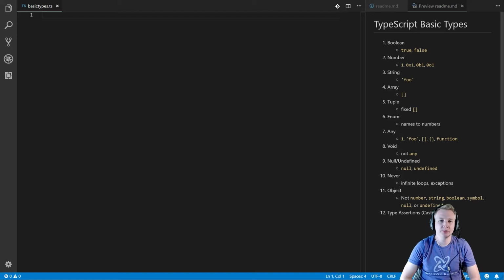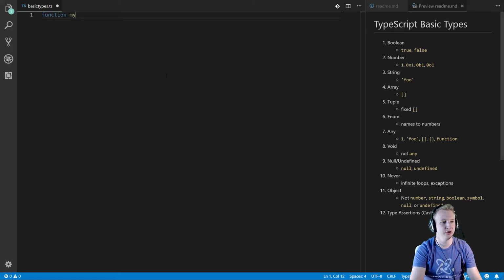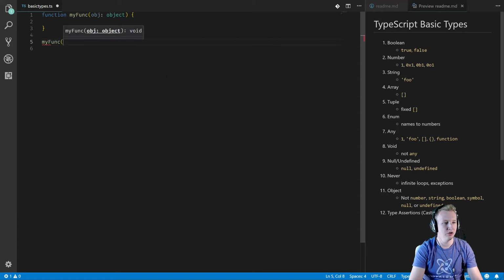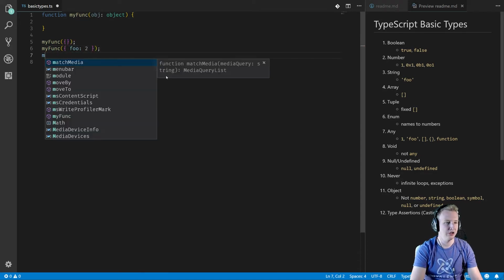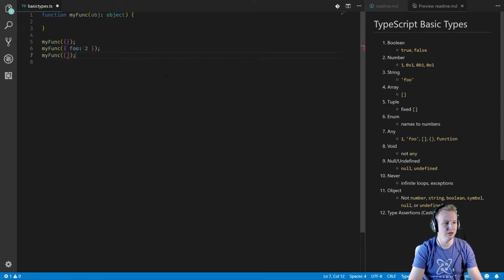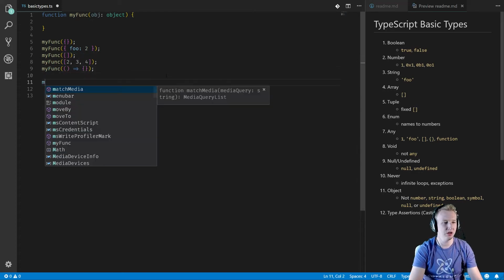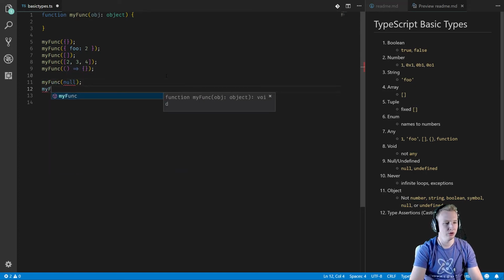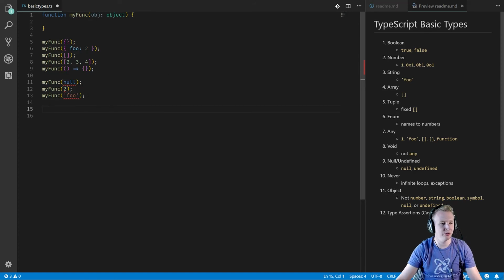TypeScript: The Object Type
Discover the object datatype using TypeScript.